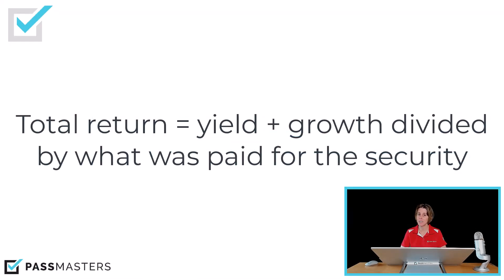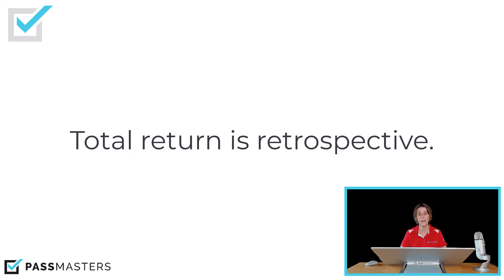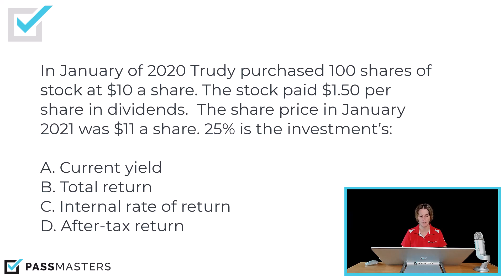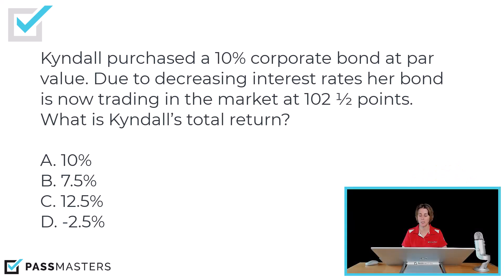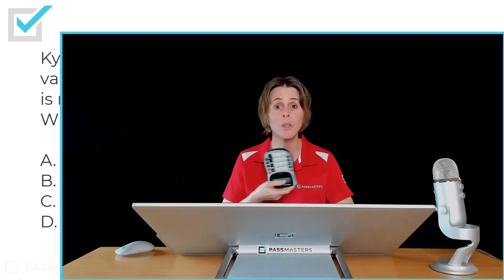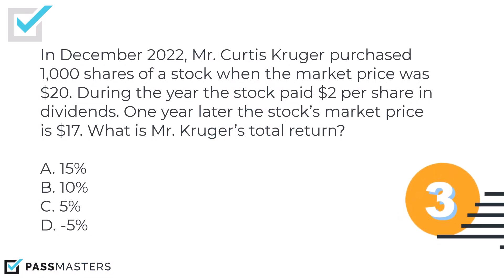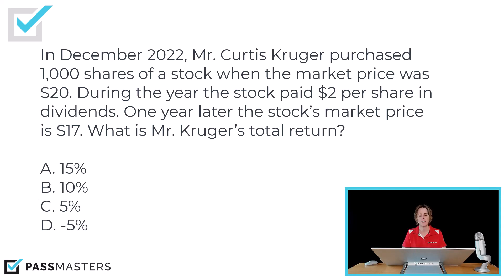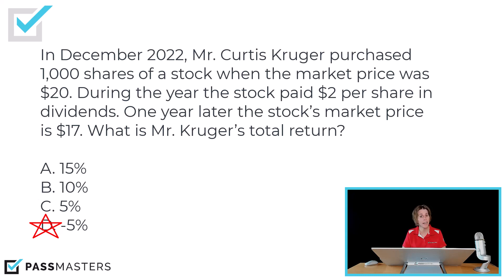Securities Exam Math Made Easy - Total Return with Suzy of PassMasters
Welcome to Math Made Easy with Suzy Rhoades, PassMasters' expert securities instructor.

In this video Suzy will cover the formula for total return. Knowing this math will help you if you are taking the SIE, Series 65 or 66 exams! YOU MUST KNOW THIS CONCEPT.

Need to pass your securities exam quickly? Be sure to check out more details about Suzy's courses here:

Check out Jonathan's feedback about my courses below and check our site to see what others have to say about their experience preparing for their securities exams:

“I passed the SIE, Series 7, and Series 66 on the first try. My firm purchased courses for me from other companies. These courses were all incomplete and poorly done. Then I found Suzy from PassMasters on YouTube. Suzy was far more thorough in her approach. She presents the material in a simple, clear, and easy-to-understand method. In terms of learning and passing the test, this is the best course. I cannot stress enough how superior this course is to the competition. It is a much simpler course because Suzy is just a better teacher. It will be much easier to actually learn, comprehend, and grasp the concepts you need to know. Before you realize it, you actually clearly understand everything and feel ready and confident to pass any of the tests. I can see why they named the company PassMasters. Suzy helps you “Master” and learn the material so you can “Pass” any test. Highly, highly, highly recommend this course and this company!”

- Jonathan - SIE, Series 7 & Series 66 student

0:00 - Welcome
0:28 - Total return definition
1:26 - Practice Question 1
2:18 - Practice Question 2
4:33 - Practice Question 3
5:40 - Recap